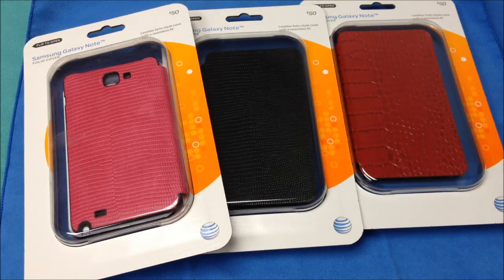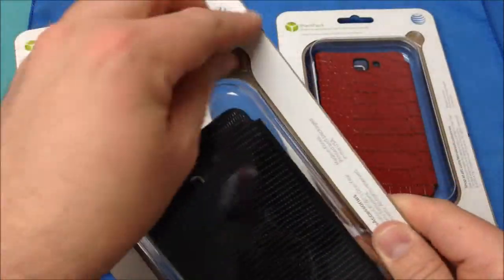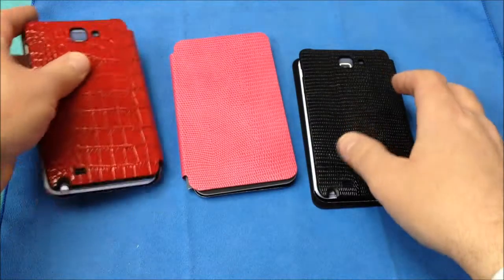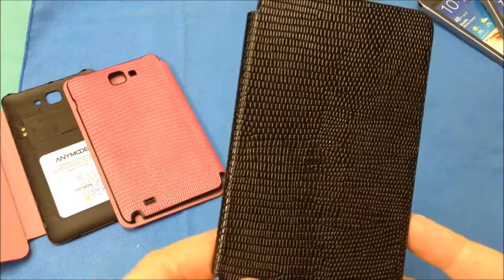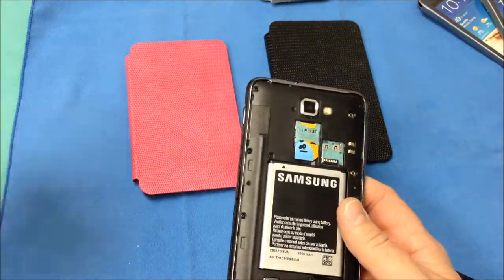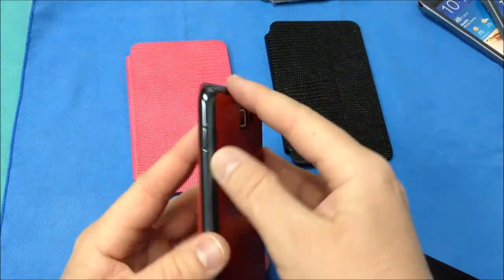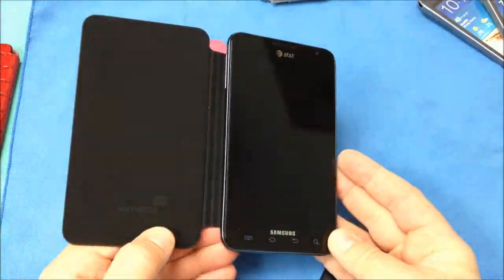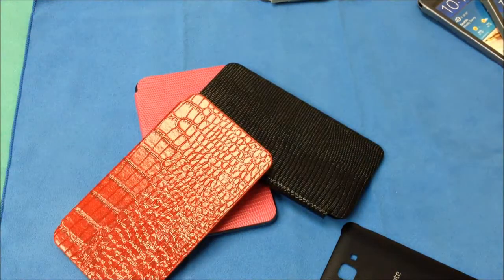AT&T Samsung Galaxy Note Anymode Flip Cover review